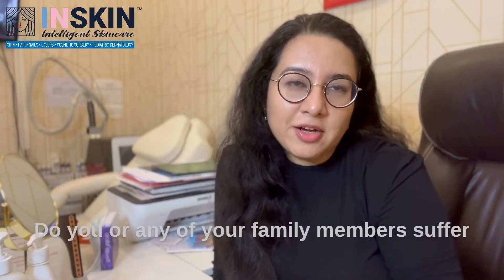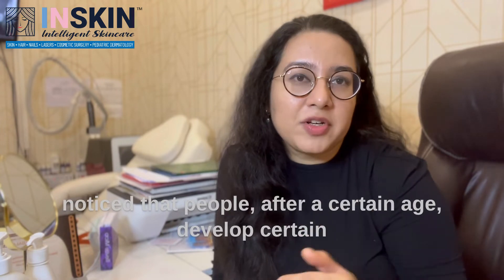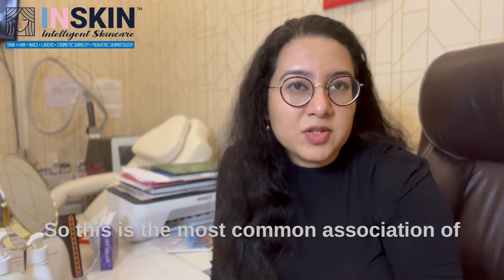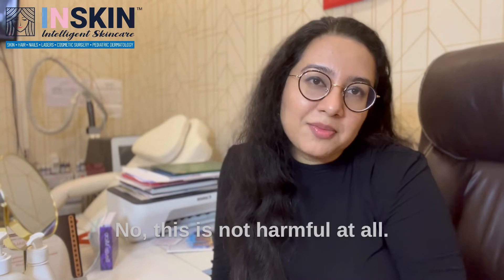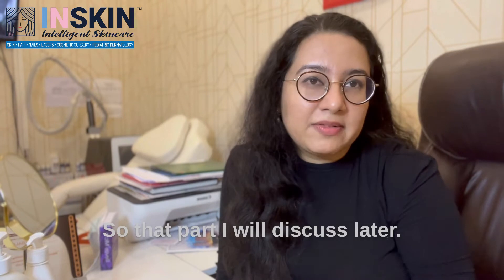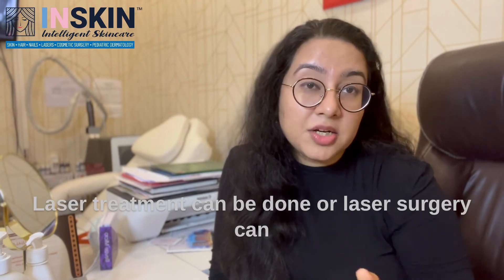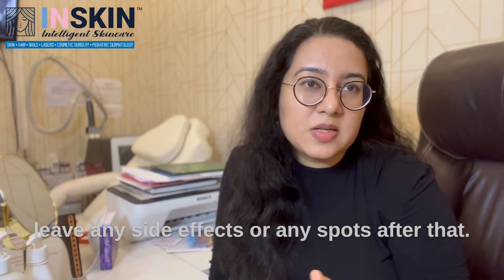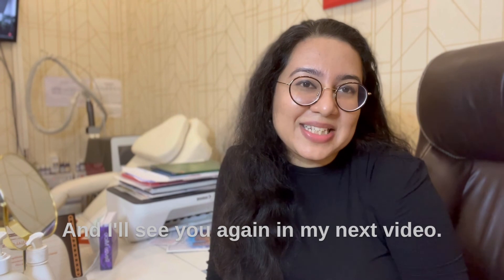What is cholesterol spot and how to treat it?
How to treat xanthelasma or cholesterol spot?

In this video I will explain what is a cholesterol spot or xanthelasma palpebrarum.
I will discuss who can get it, what are the risk factors and how you can remove it.